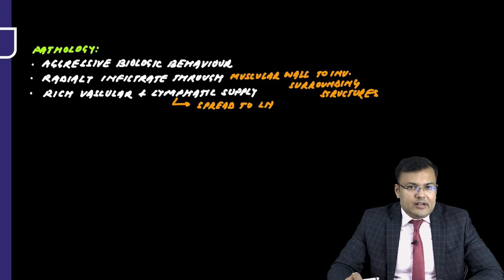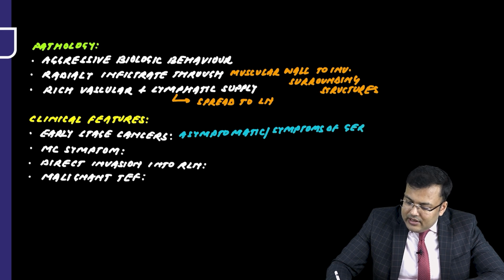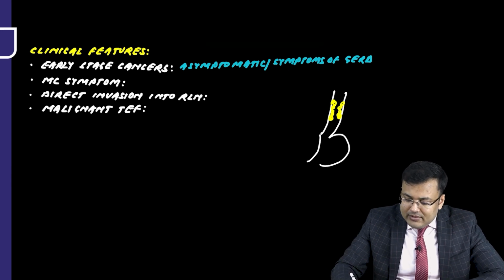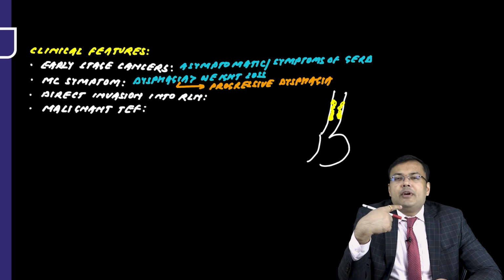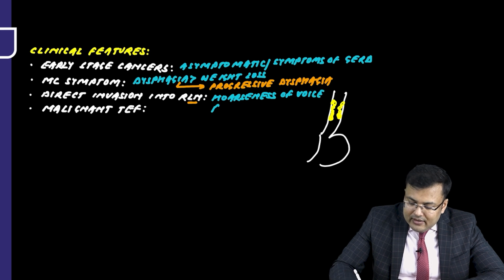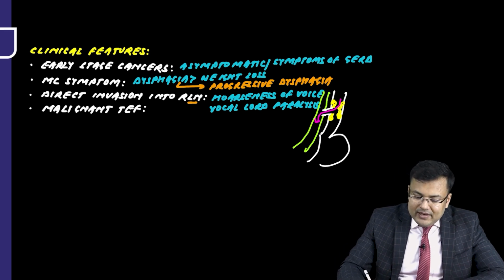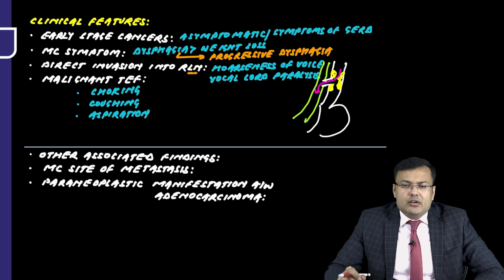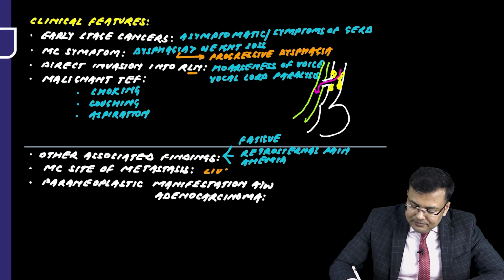Clinical features of Esophageal Cancer by Dr. Pritesh Singh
Watch Dr. Pritesh Singh's video on the "Clinical features of Esophageal Cancer", a valuable resource for NEET Super Specialty in Surgery preparation. Gain insights into managing this condition effectively, equipping yourself with the knowledge needed for success in the exam.